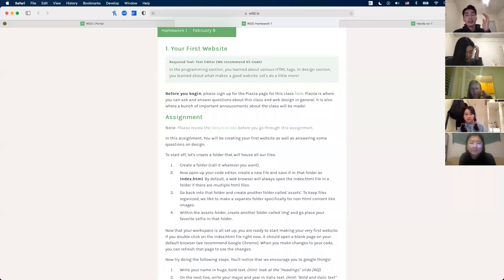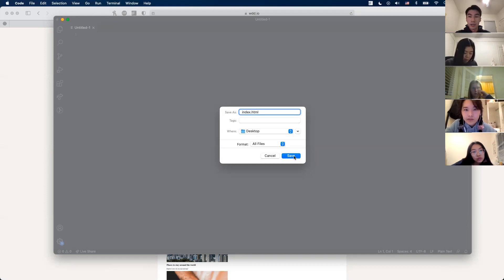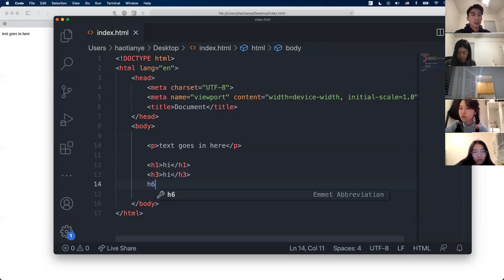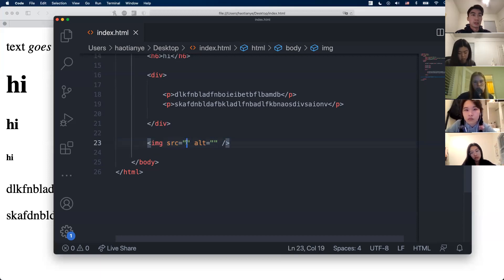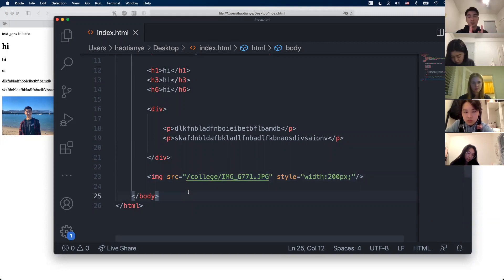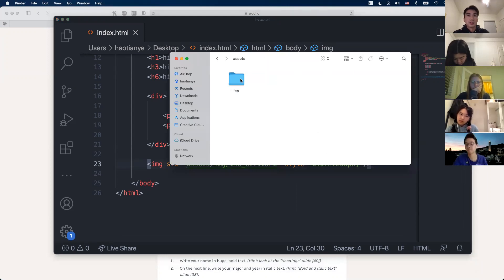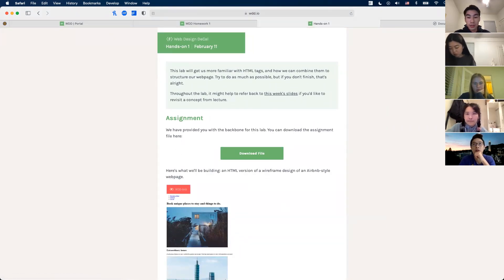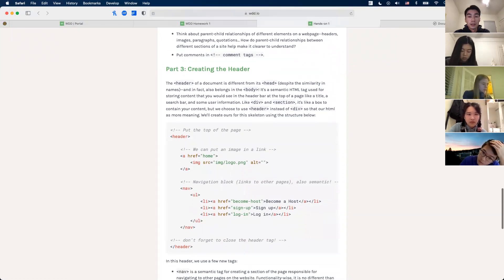Zip/Submit on Portal + VSCode Demo